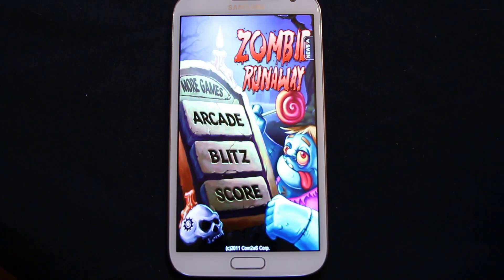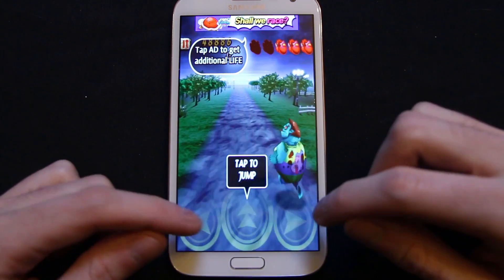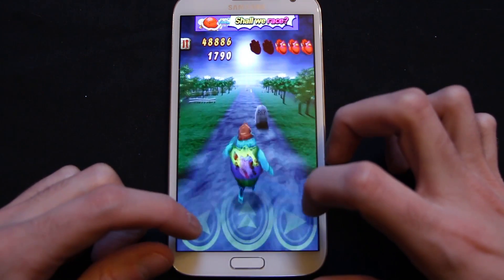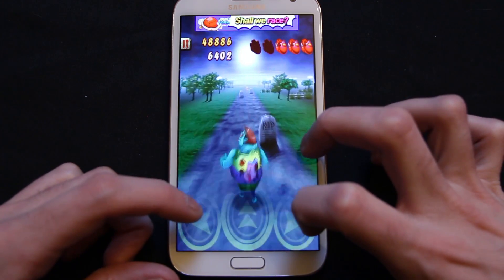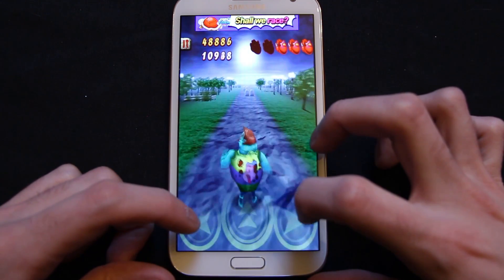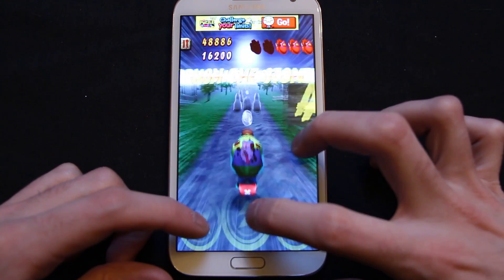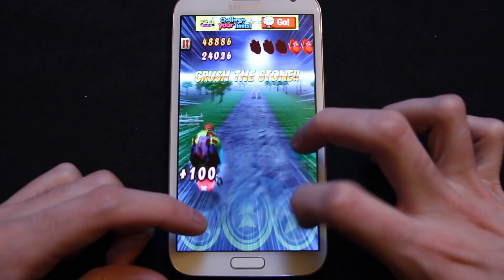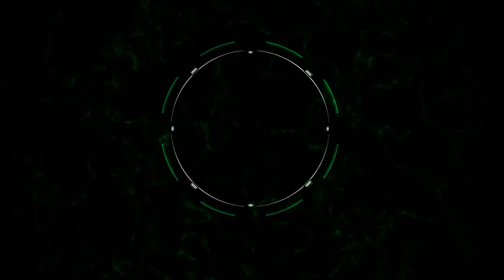Zombie Runaway Android played on Galaxy Note 2 Androidizen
Zombie Runaway Android played on Galaxy Note 2 Zombie Runaway is a helter-skelter of quick witted action.

Easy to play, there are just three buttons and three actions, left, right and jump in your quest to save humans.

You can ride on Boosters to give your zombie total powers and as an added attraction, there are a number of different modes so that you can either play the game as fast as you can or go in for some gravestone destruction.

But there are some obstacles which will prove fatal if you collide with them. The idea is to crush stones and gain hearts but some of the stones are booby trapped with spikes so you need to take care.

If you find the going a bit hard you can add special powers in the form of new gears.

This is one to challenge your friends with, you can see their record score and they can see yours.

Zombie Runaway is free, from the Com2us stable, the makers of Tower Defense and Tiny Farm, so you know there's been some good investment in this game.

It's had an impressive 4,574 ratings at five stars in the Google Play Store and it's a great time killer!

The Androidizen